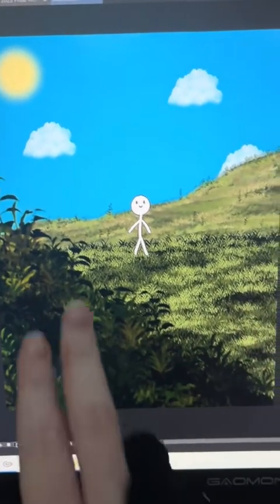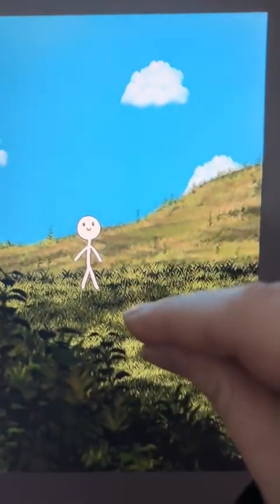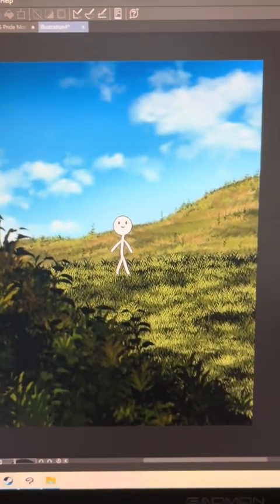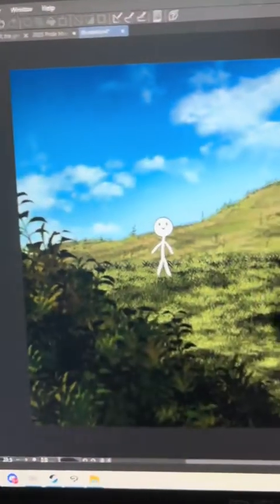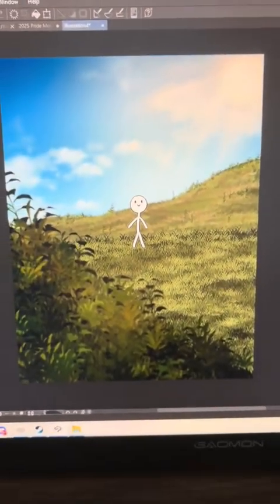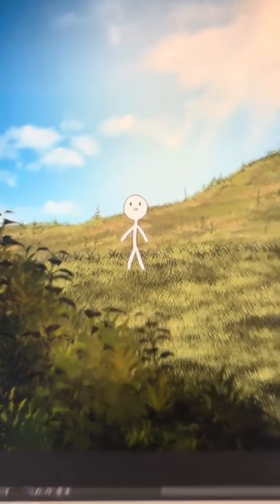Small Tutorial; Adding Depth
Just a super quick tip on how to take a scene with a landscape and make it a bit more interesting. There's some simple ways to add depth to the scene.

I'm in no way a professional - so these are just some personal tips. Explore at your own pace and have fun! :)